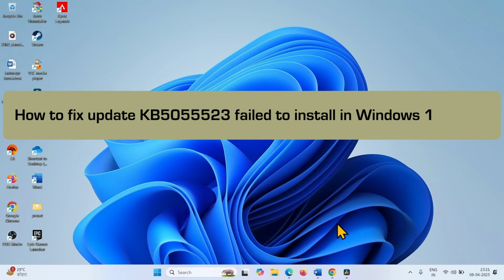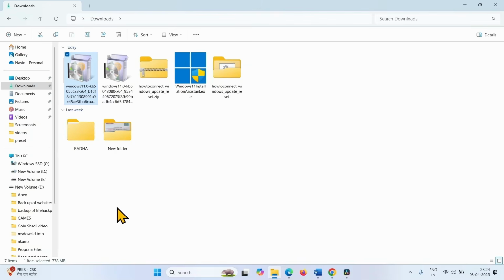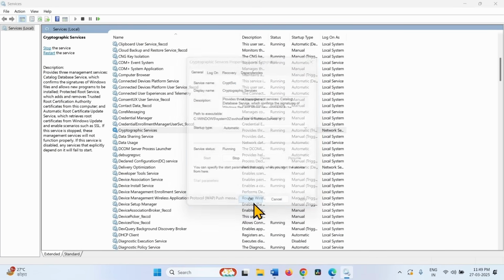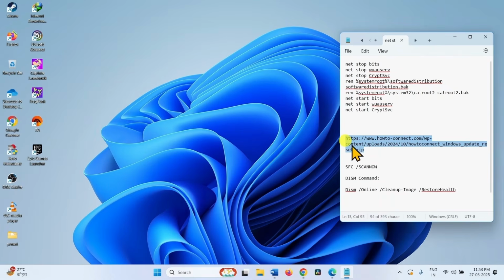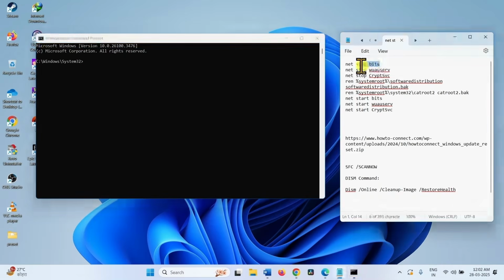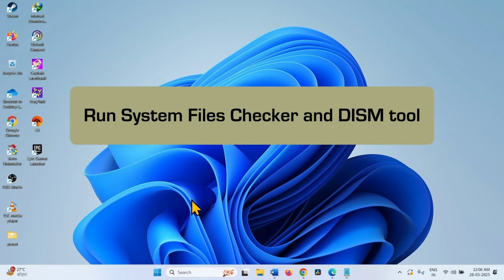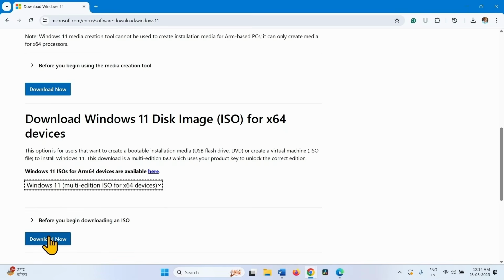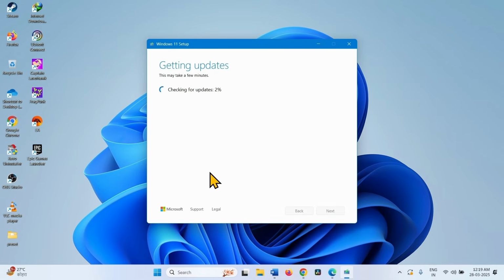How to fix update KB5055523 failed to install in Windows 11 24H2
SFC Command:

SFC /SCANNOW

DISM Commands:
Dism /Online /Restorehealth-Image /RestoreHealth